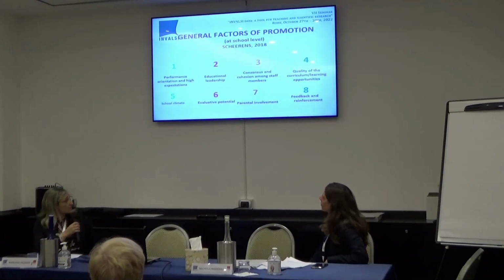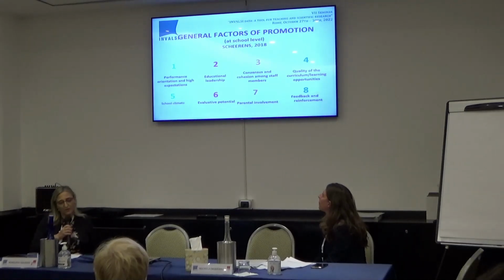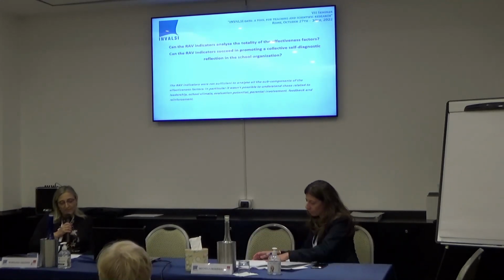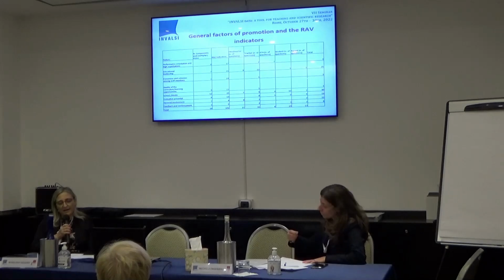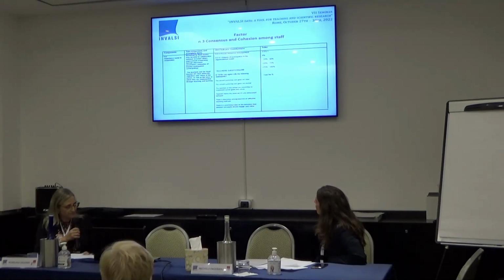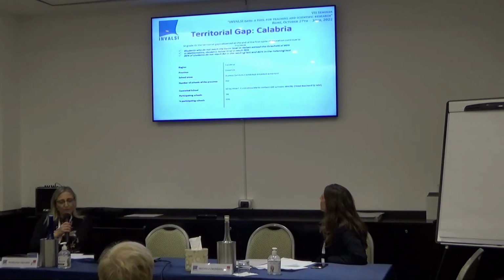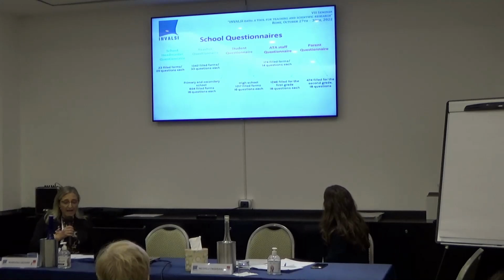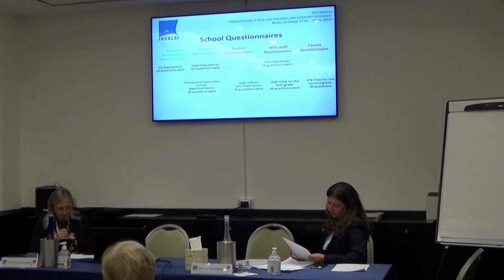I questionari di gradimento e di auto-valutazione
VII SEMINARIO
“I DATI INVALSI: UNO STRUMENTO PER LA RICERCA E LA DIDATTICA”